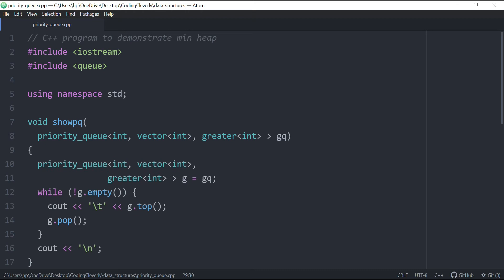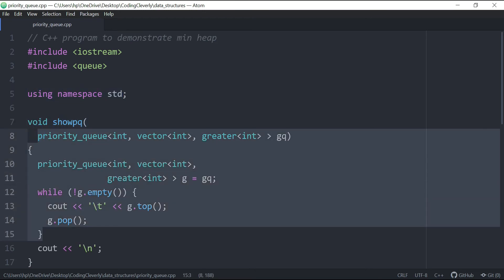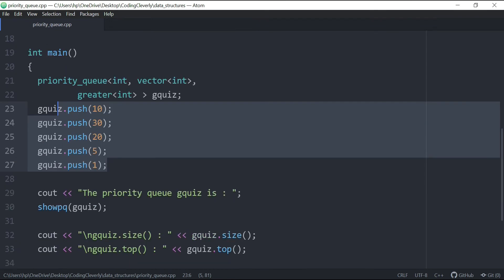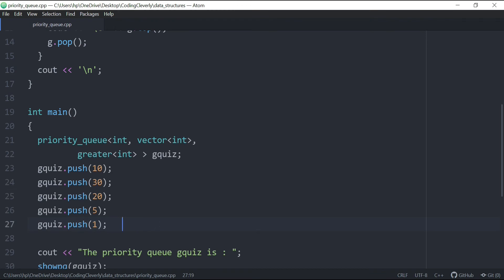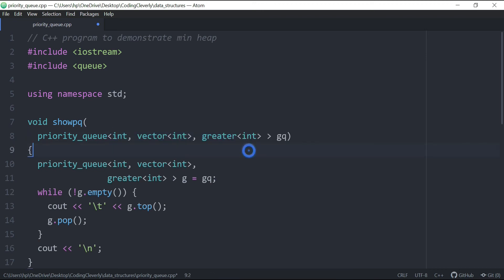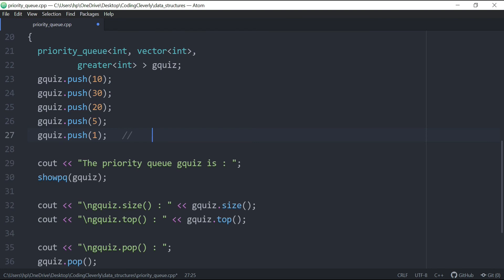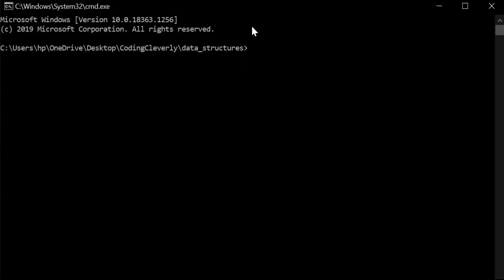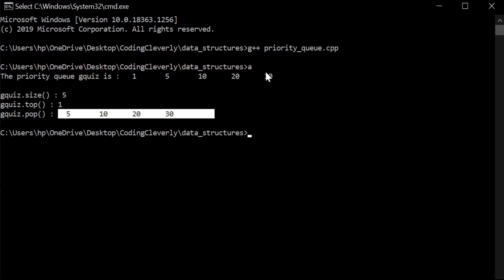STL Priority Queues in C++ | Min Heap | Data Structures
Priority queues for min heap are a type of container adapters designed such that the first element of the queue is the smallest of all elements in the queue and elements are in increasing order.